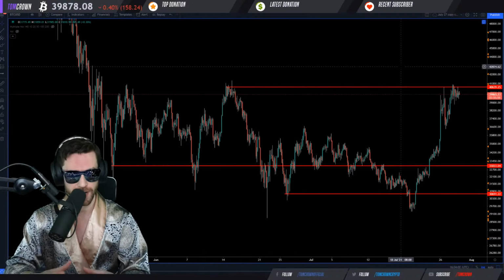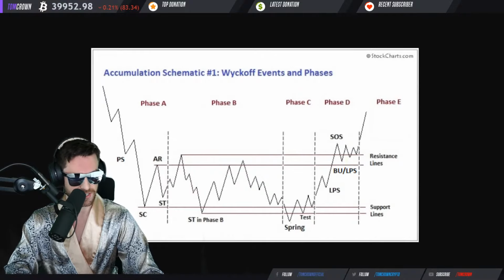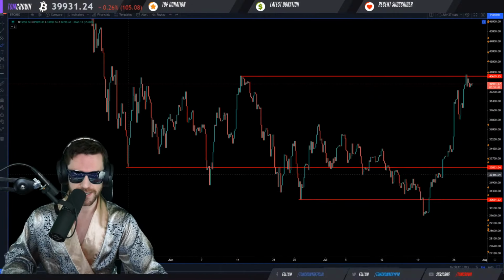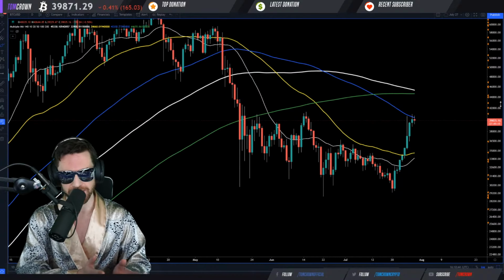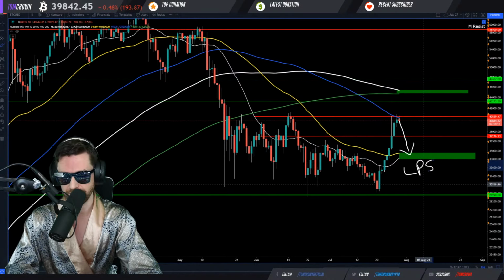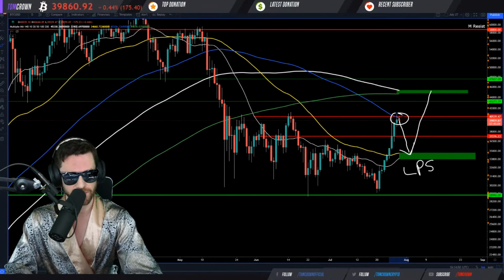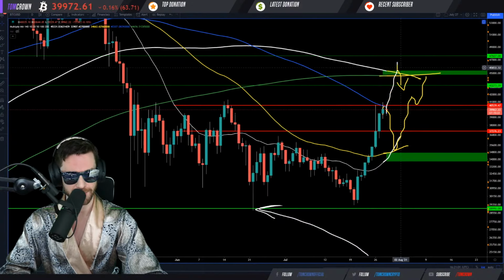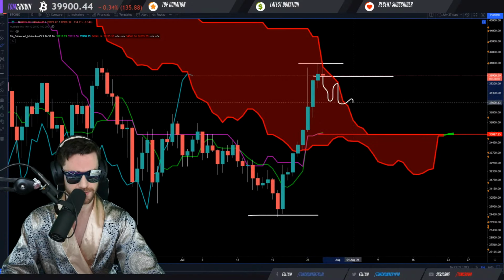Wyckoff Explained! MUST SEE BULLISH PATTERN SPOTTED!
Are we currently seeing a wyckoff accumulation pattern playing out? If so, this could be a very bullish signal for Bitcoin! Bitcoin Price Prediction & Live Stream Chart. Its Time For Bitcoin & Cryptocurrency Technical Analysis!

*(Location Restrictions Apply, Not Available in US)

WATCH THE WHOLE VIDEO!!! 00:00
Bitcoin Wyckoff Explained 00:44
What Is Wyckoff Accumulation? 01:23
BTC Analysis 04:30
Bitcoin Technical Analysis 05:45
What To Expect With Bitcoin Price  06:40
Bitcoin Price Prediction 07:20
IMPORTANT: BE AWARE OF THIS 10:00
Have We Seen Bitcoin Wyckoff Before? 11:30
Bitcoin Price Projection 13:00
New All Time Highs For Bitcoin? 14:00

Featured Topics:
Bitcoin Price Prediction // BTC Price Prediction
Bitcoin News, Bitcoin Analysis, Bitcoin Price, Bitcoin Live
Bitcoin Trading Strategy, Bitcoin Technical Analysis
Ethereum Price Prediction // ETH Price Prediction
Ethereum News, Ethereum Analysis, Ethereum Price, Ethereum Live

Content Similar To: Mitch Ray, Traders Reality, Bitcoin Hyper, Benjamin Cowen, Crypto Savy, Bitboy

Tom Crown Bitcoin BTC Cryptocurrency Crown Crypto (YouTube Channel)

All analysis is opinion of Tom Crown. It is not, nor should ever be considered financial advice. Most new traders lose money. Bottom line - Nothing stated on this channel is financial advice. Do you own research. crypto news today